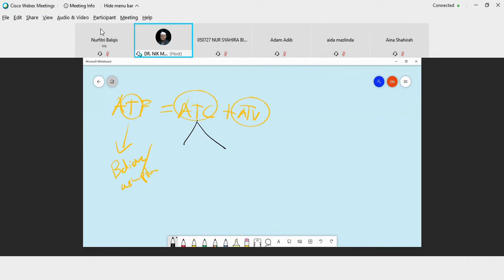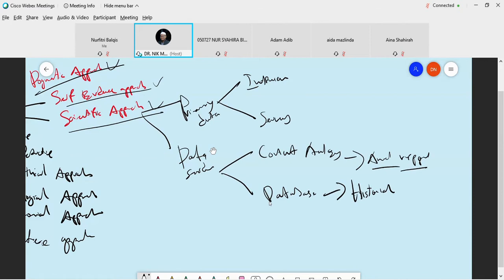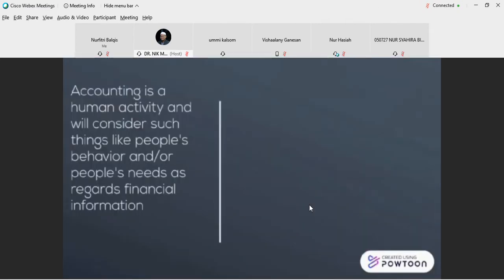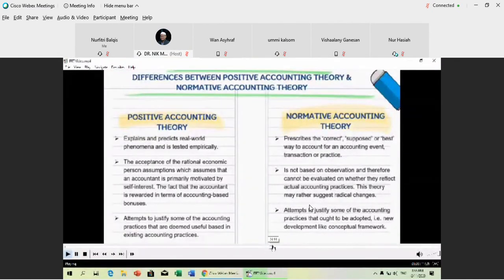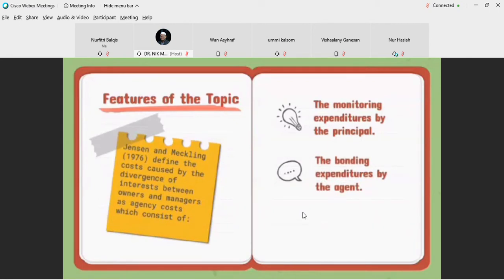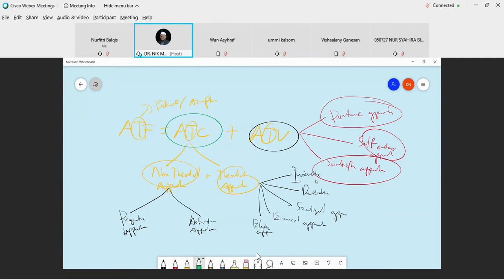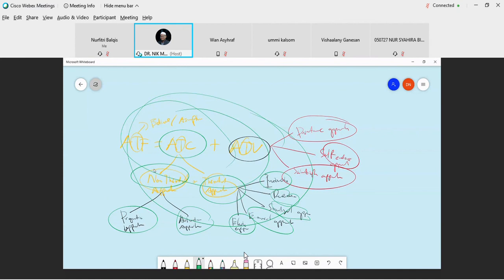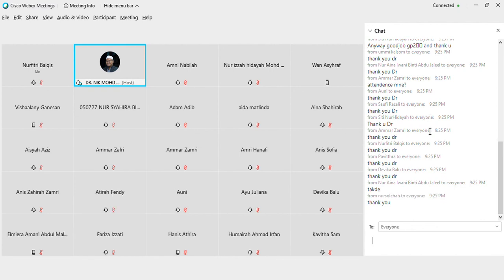Financial Reporting Theory - Chapter 2 (Formulation and Verification of Accounting)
Week 5
Monday
16/11/2020